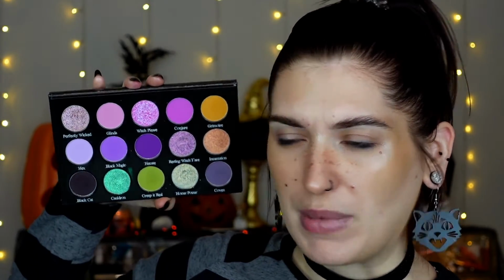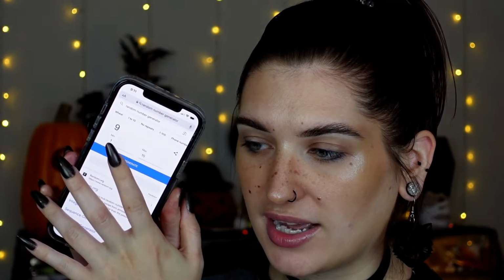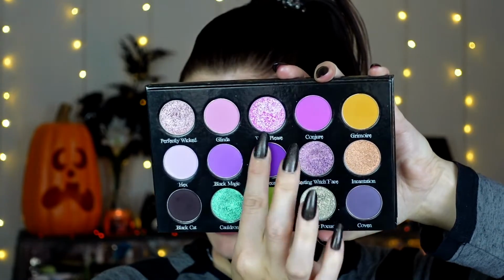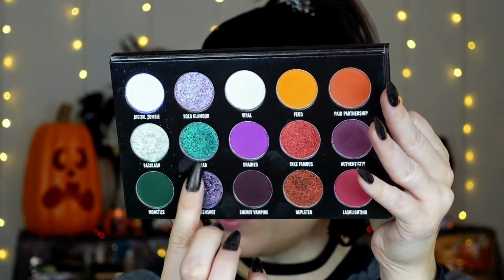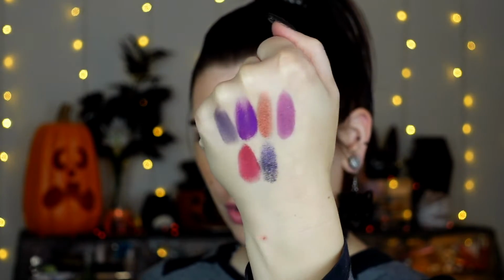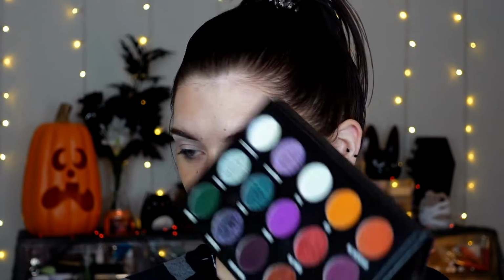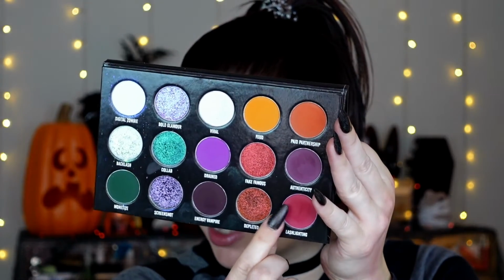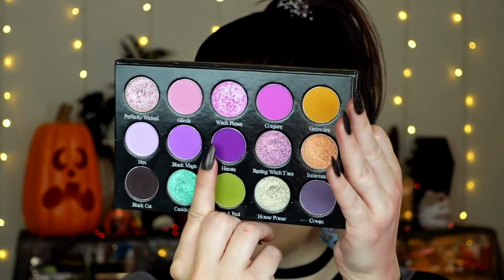Spooky Bella Beaute Bar Palette Bingo | Strange & Unusual, Basic Witch, Recently Deinfluenced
Hi friends!

What I'm Wearing:

FACE:
•Freck Rich Bitch Primer* //
•Rare Beauty Illuminating Primer* //
•Fenty Pink Pearl Eaze Drop'Lit* //
•Rare Beauty Skin Tint* //
•Milk Makeup Concealer* //
•Rare Beauty Undereye Brightener* //
•Glossier Wowder* //
•NYX High Glass Finishing Powder* //
•Fenty Inda Sun Bronzer* //
•Colourpop Seismic Highlight* //
•Nabla Freckle Marker* //
•Milk Makeup Setting Spray* //

EYES:
•Milk Makeup Eye Primer* //
•Bella Beaute Bar Strange & Unusual, Basic Witch, and Recently Deinfluenced Palettes (code BATTYBEAN) //
•Colourpop Trick Or Treat Pencil (unavailable)
•NYX Dark Brown Brow Glue* //
•Rare Beauty Brow Pencil* //

LIPS:
•Lawless Cinnamon Pencil* //

📫Betty-Jean
     5745 SW 75th St # 287

FAQ~
A: Dry/Normal.